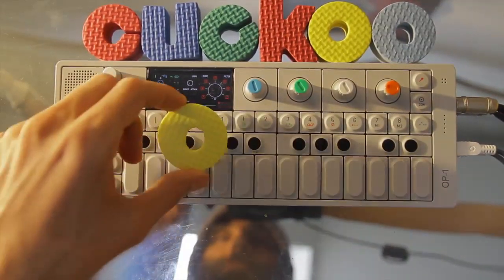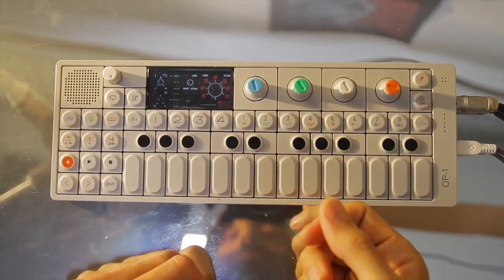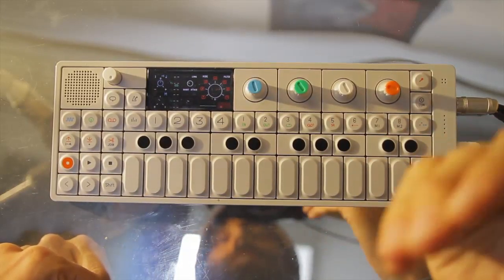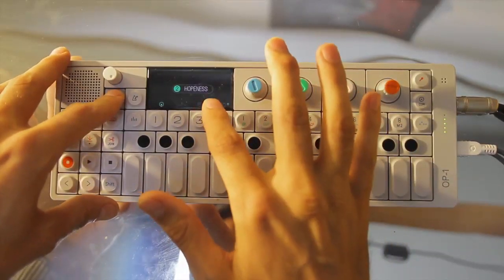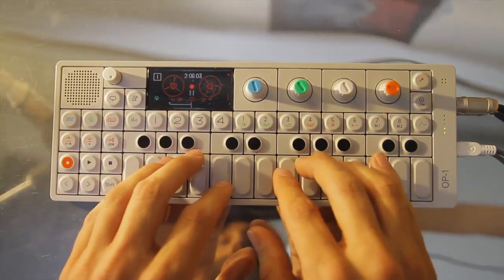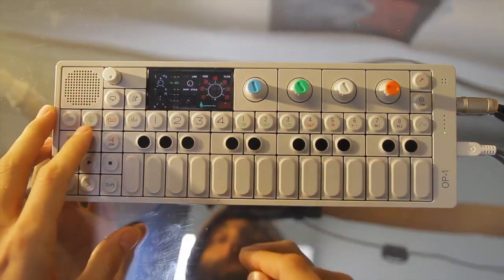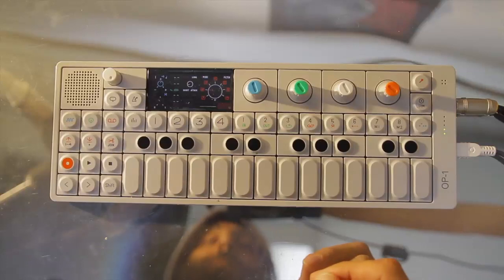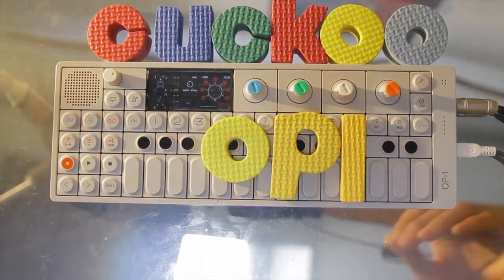OP1 CUCKOO drum synth patch jam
Jamming with the new drum synth in the OP1. It's great for drum sounds, but where it really shines is when you tune the kit to a tuned instrument.